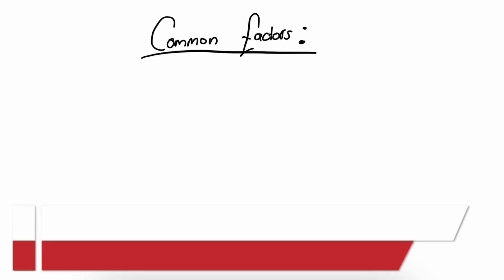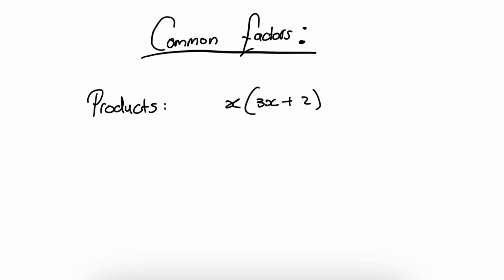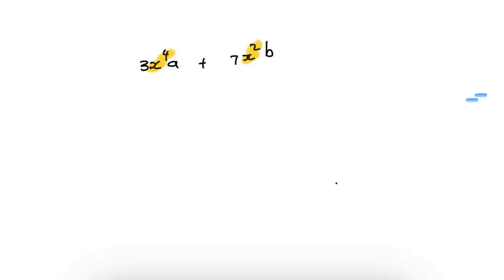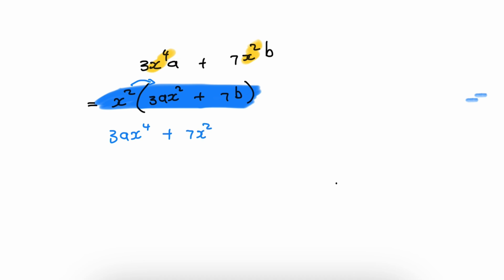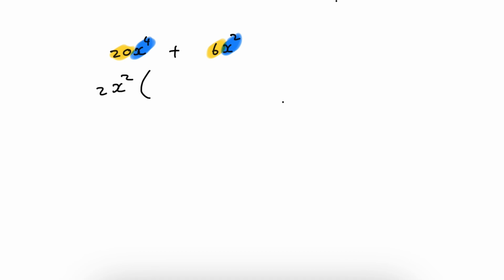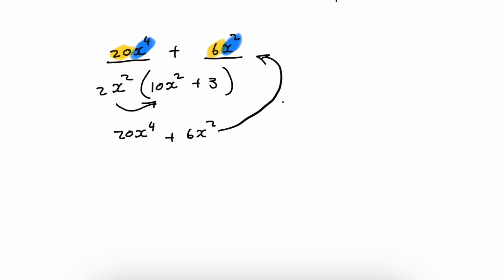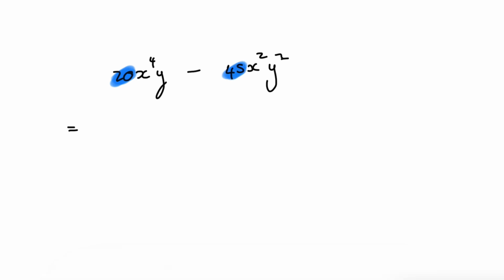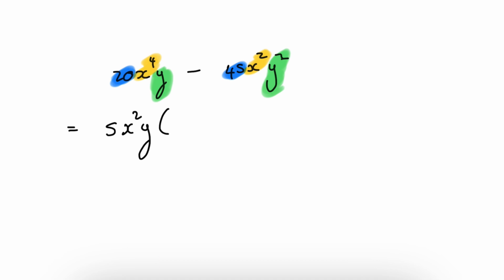Gr9 Factorisation - Common factors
Comment what topics you'd like to be covered next!